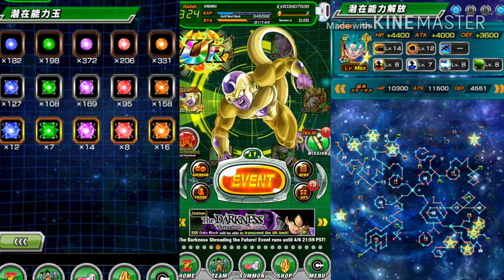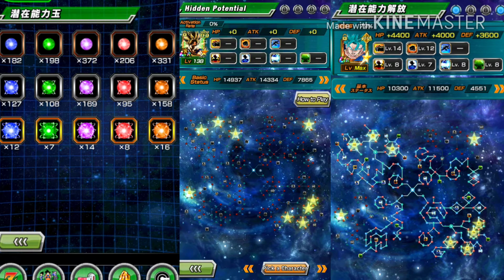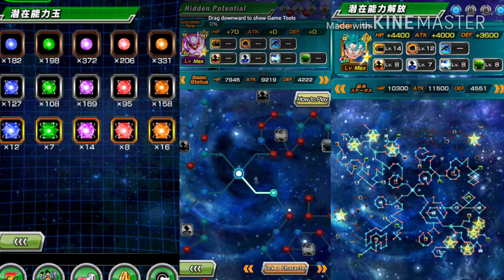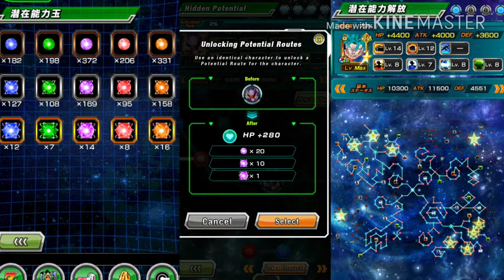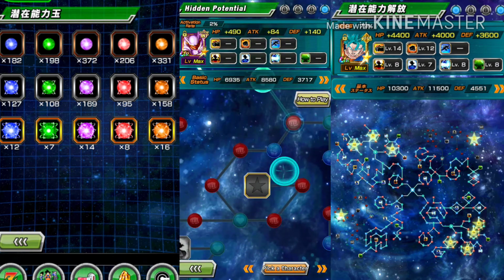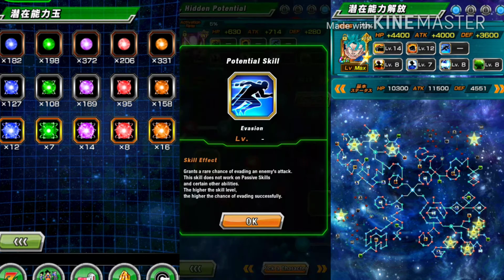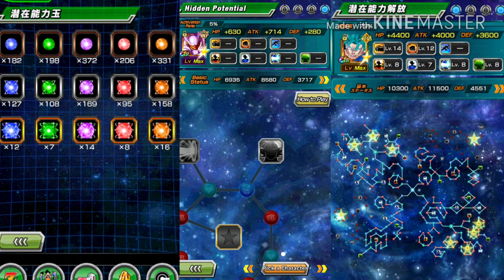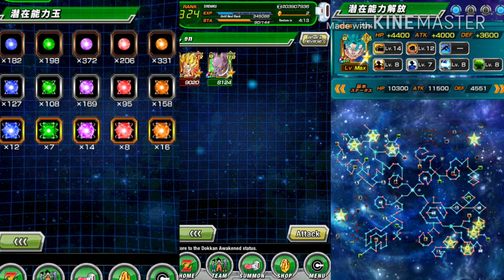Hidden potential system: Global dragon ball z dokkan battle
Tutorial on the hidden potential system on global